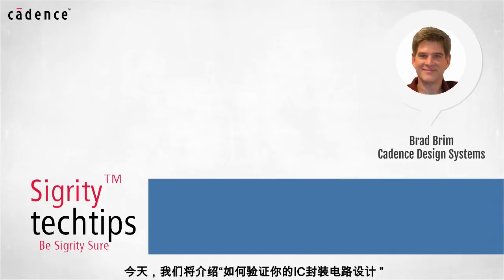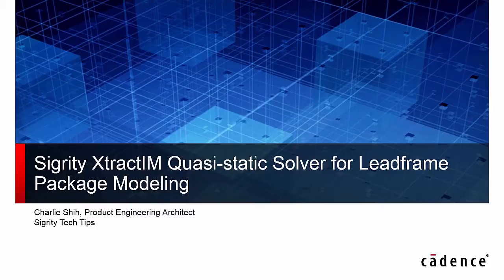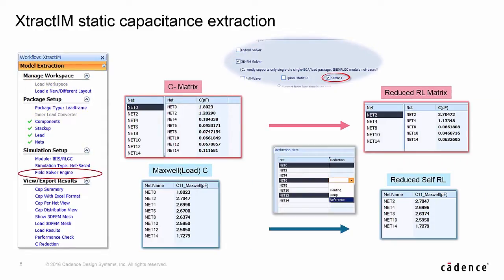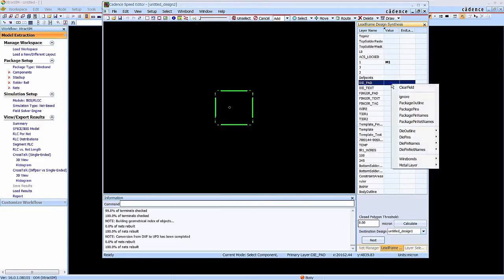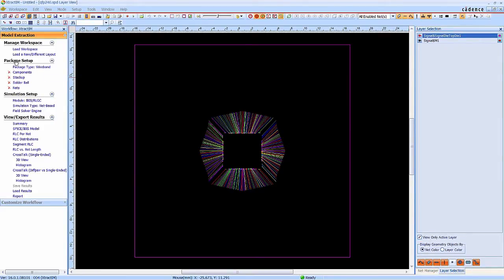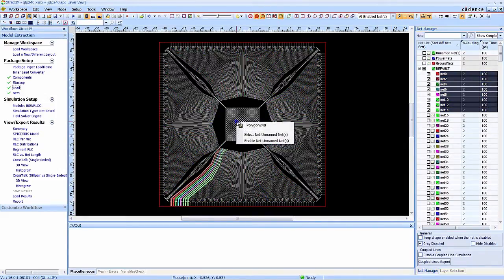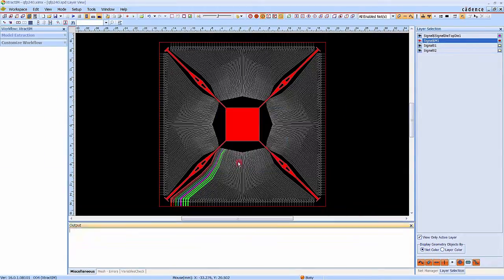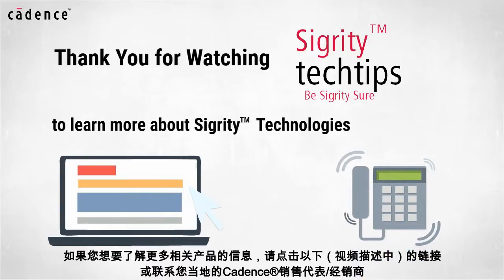如何簡單快速建立精確的Leadframe導線架封裝模型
細部指導您如何使用Allegro® Sigrity™ XtractIM ，對Leadframe導線架封裝設計建立精確模型。 針對Leadframe封裝抽取精確RLC模型，或對多層板封裝的建模採用不同求解器但可以在同一分析環境中執行，實現在單一環境下對不同類型的IC封裝建立模型(包含Leadframe, Flip-chip, 和Wirebond) ，進而大幅提昇設計效率。